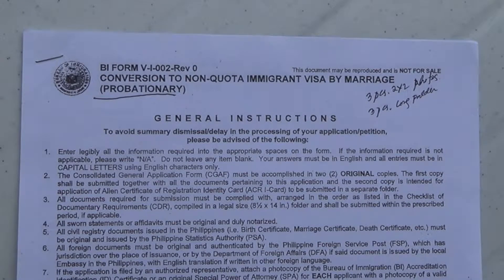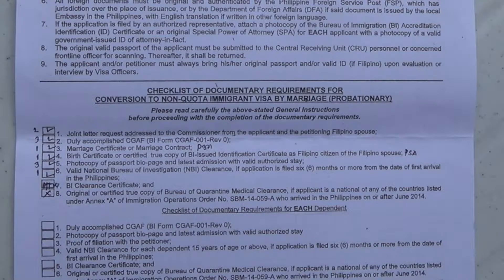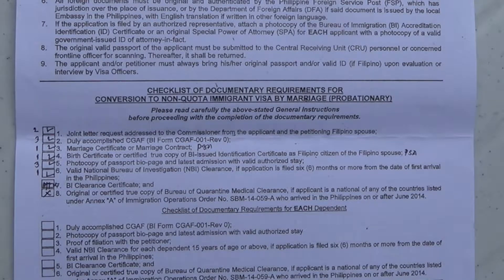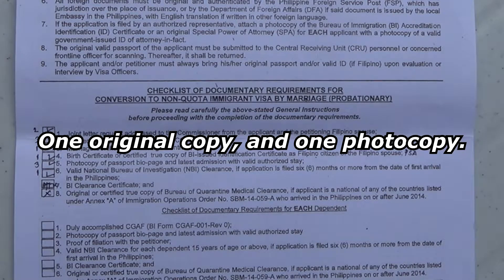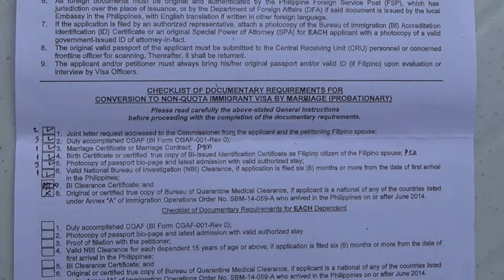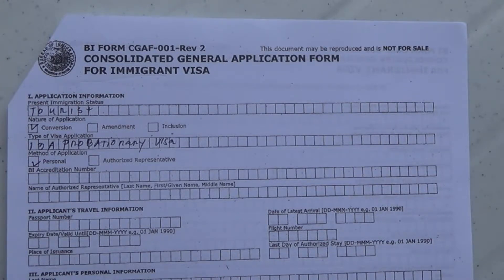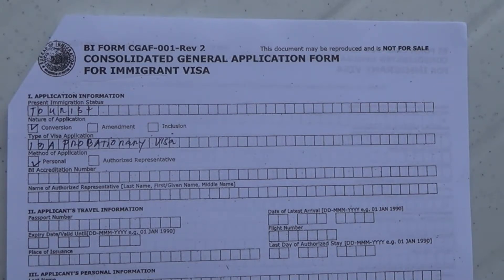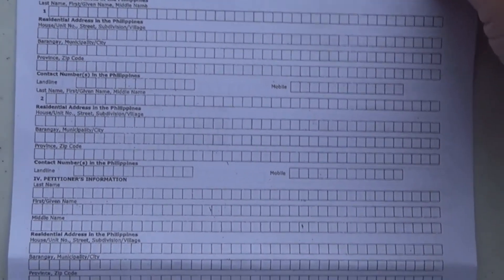Philippines 13a Visa (Marriage Visa) introduction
In this video I discuss the requirements, procedure and fees with regard to the Philippines 13a visa, commonly known as the "Marriage Visa". I am going through this process now and will post further videos to help you. Thanks!